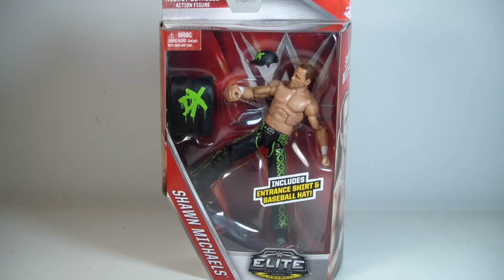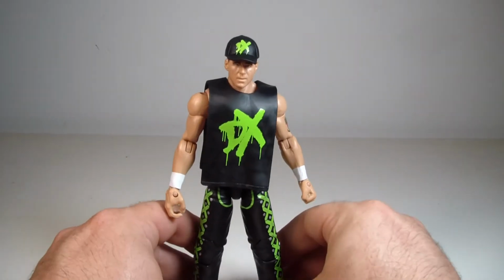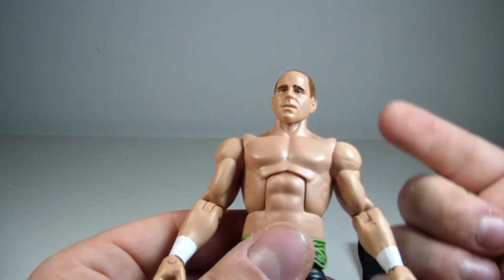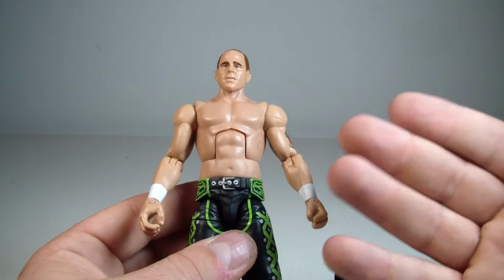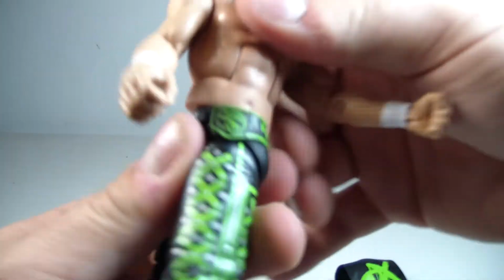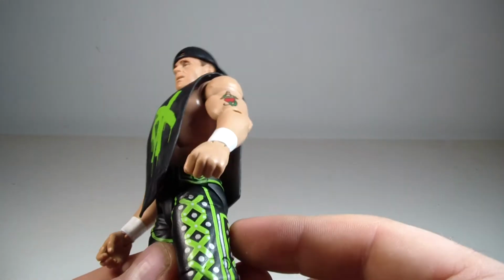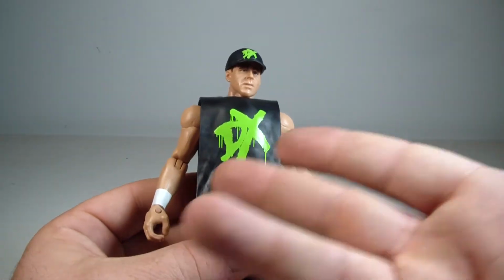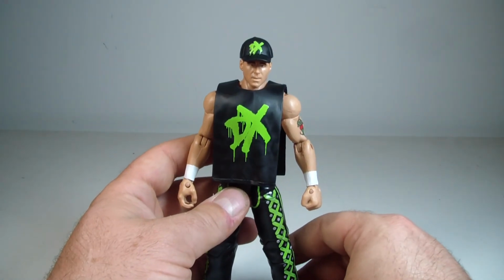WWE Elite Walgreens Exclusive- (DX) Shawn Michaels Review